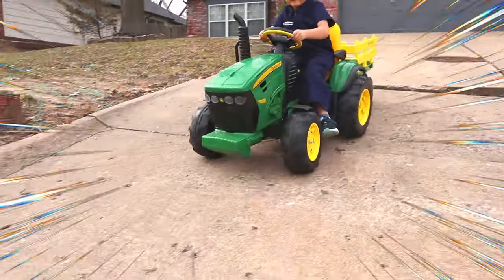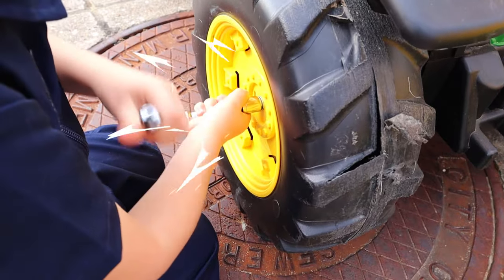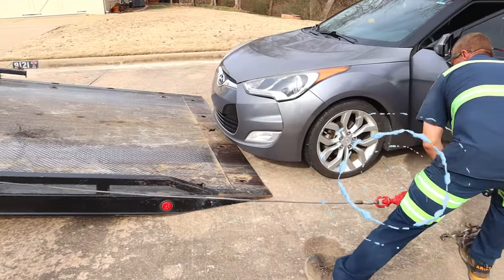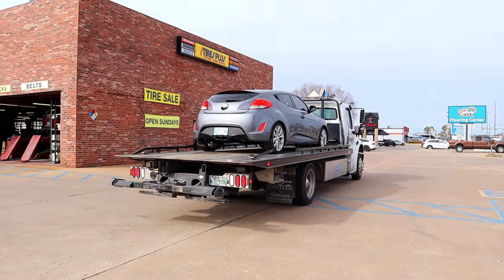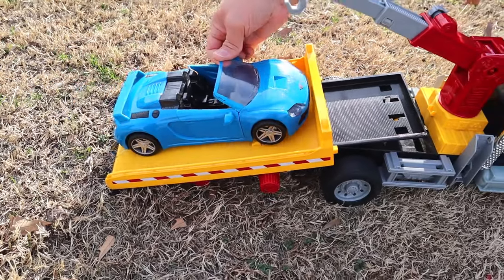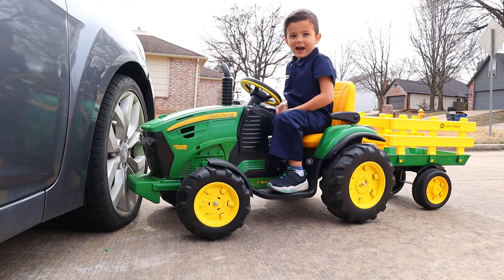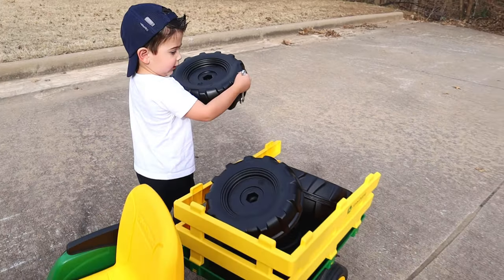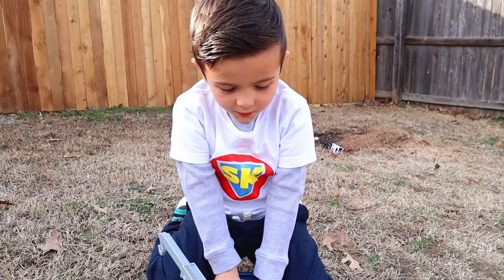Towing broken car and fixing kids tractor tires with power tools. Educational tow truck | Super Krew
In this tow truck video for children, toddlers will learn about tow trucks as Super Kid pretend plays to be a tow truck driver in his Peg Perego John Deere Tractor. In this towing video for kids, Super Krew needs the help of a real tow truck to tow a real broken down car that has a dead battery and flat tire. Super Kid uses his tools to change his kids ride on tractor tires as he works as mechanic. Children will learn about real tow trucks (wreckers) and how they operate through pretend play.

Super Dad's tire is flat and Super Kid races in his tractor to go tow the car. On the way to the car pick up, Super Kids tractor tire breaks. The Supers call for a real tow truck driver to help them. As they wait for the truck driver, Super Kid pretend plays as a mechanic and uses his hand tools, wrench, power tools, drill, and air compressor to try and fix the flat tire. He replaces all of his tires on his power wheels tractor too. When the tow truck driver arrives he notices that the cars battery is dead too. Children will learn how to jump start a car battery and how to use an automatic tow truck as they watch the car being loaded onto the big semi trailer truck flat bed. Once the car is safely secured the tow truck driver delivers the the car to the auto shop for repair. The super brothers play together with their toy tow trucks in the backyard, mission complete!

This is a family friendly video for toddlers, kids, children, girls and boys. Come and pretend play with Super Krew every Saturday. Join us as we use our ride on trucks, tractors, toy vehicles and tools to pretend play and learn about exciting new topics, as your everyday superheroes.